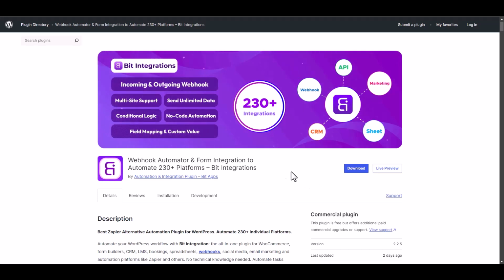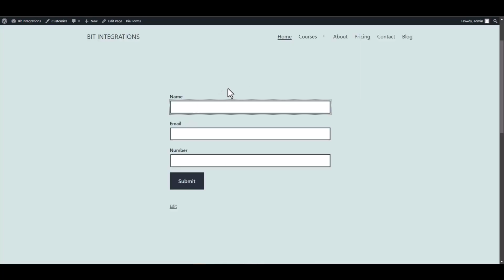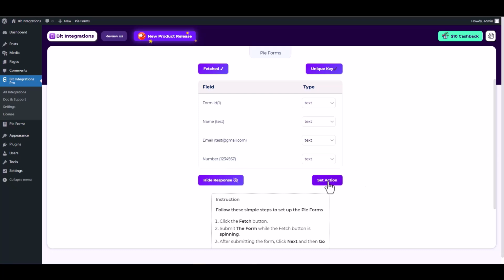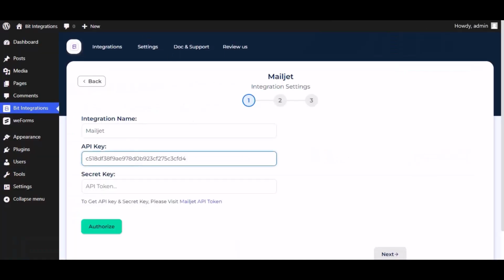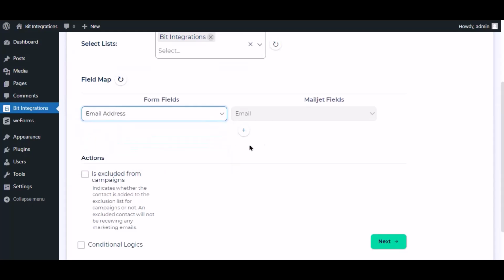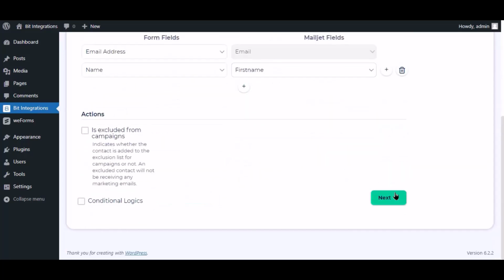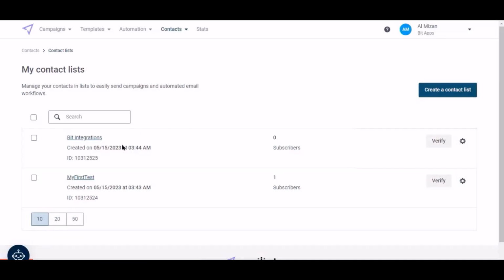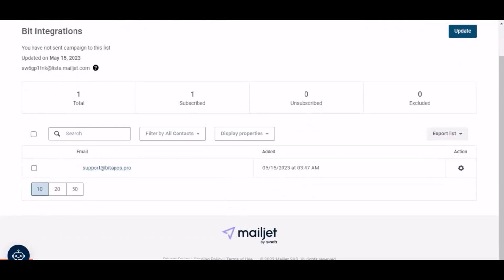Integrating Pie Forms with Mailjet | Step-by-Step Tutorial | Bit Integrations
Discover the seamless integration between Pie Forms and Mailjet using the powerful Bit Integrations WordPress plugin in this informative video. Elevate your email marketing campaigns by connecting your Pie Forms with Mailjet and optimize your subscriber management and campaign automation.

📋 Join us as we showcase the integration of Pie Forms with Mailjet using the Bit Integrations plugin for WordPress.
🔗 Seamlessly connect Pie Forms with Mailjet to streamline your form submissions and enhance your email marketing efforts.

Key highlights of this video:

✅ Learn how to effortlessly integrate Pie Forms with Mailjet using the Bit Integrations plugin, allowing you to capture form data and automatically sync it with your Mailjet account.

Whether you're a web designer, business owner, or form-building enthusiast, this integration empowers you to seamlessly merge Pie Forms with Mailjet. Watch now to revolutionize your form-building efforts!

🎥 Ready to revolutionize your email marketing? Integrate Pie Forms with Mailjet seamlessly using Bit Integrations and transform your email campaigns today! 👍